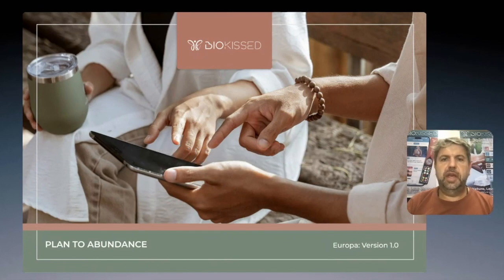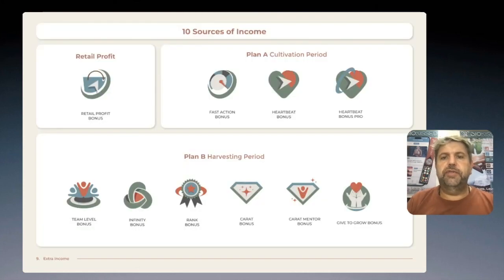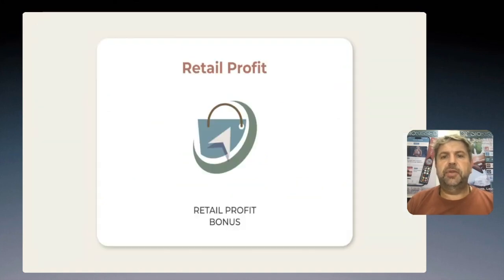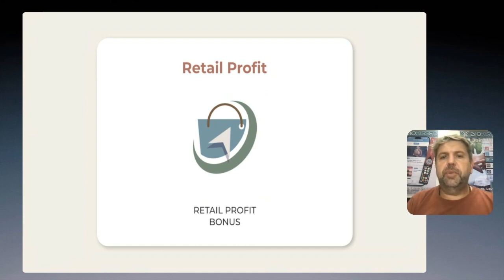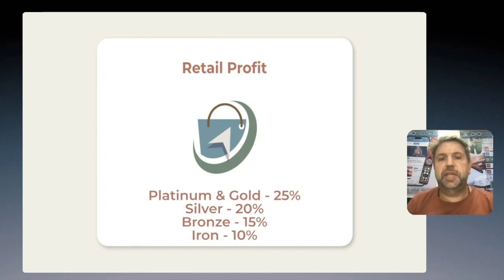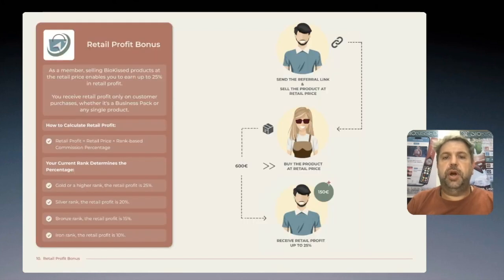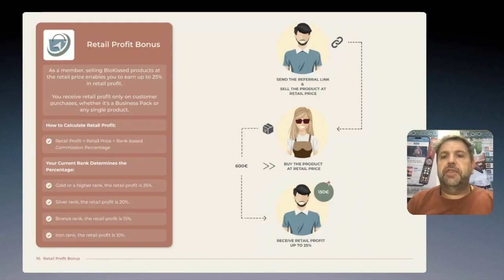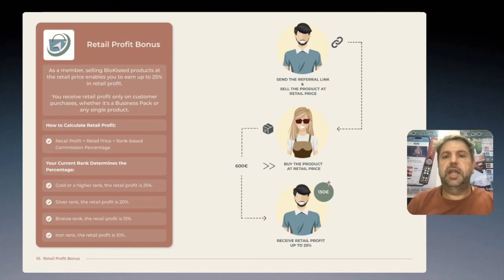Unlocking Passive Income: The Retail Profit Bonus with BioKissed!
In this video, we delve into the exciting world of passive income with BioKissed's Retail Profit Bonus. Learn how this bonus works, the potential earnings, and how you can leverage it to build a sustainable income stream. Don't miss out on this opportunity to boost your finances while promoting wellness!